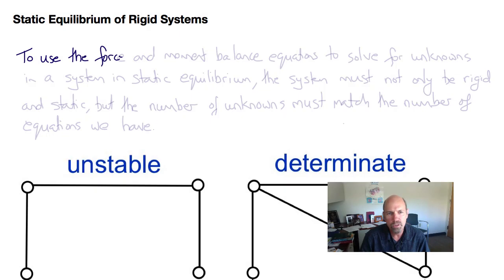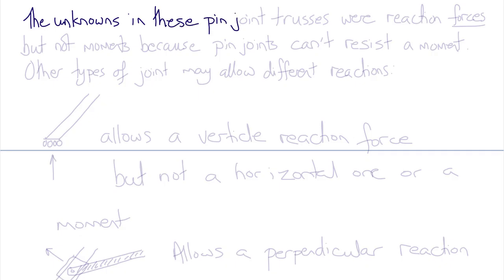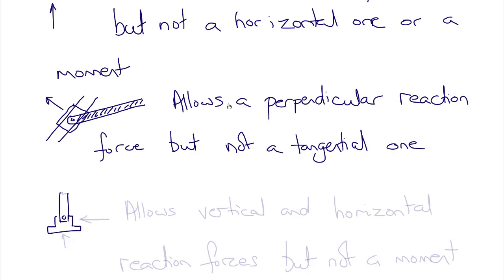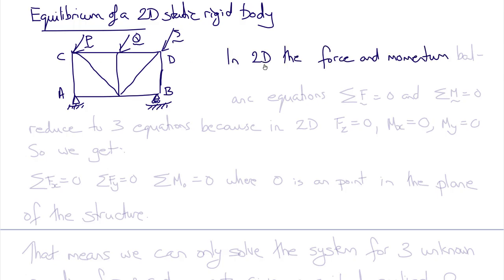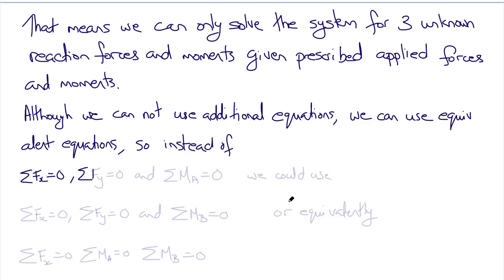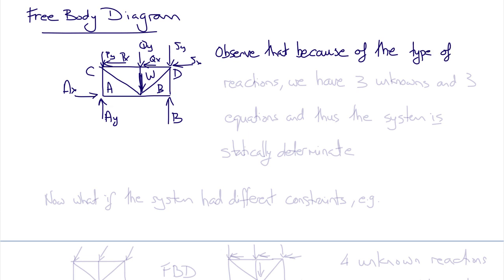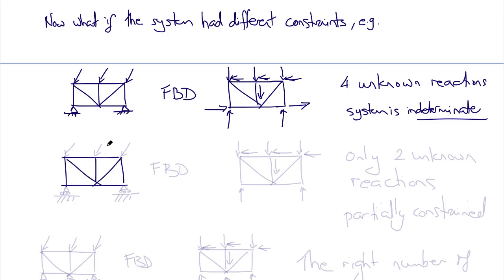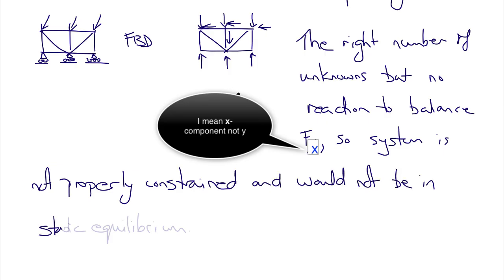04 Reactions in Statically Determinate Systems